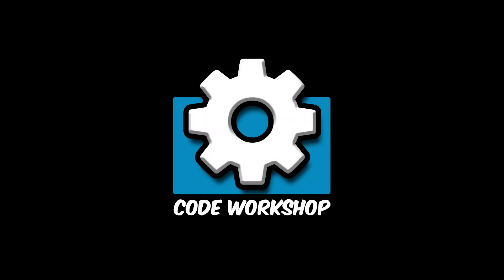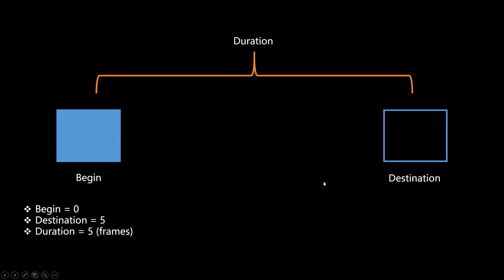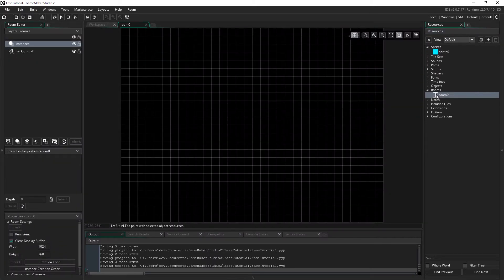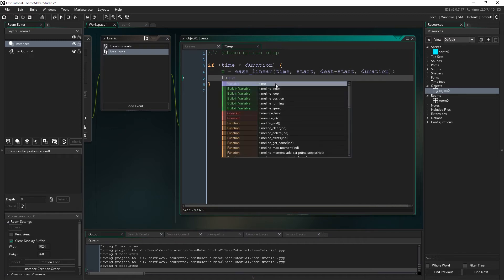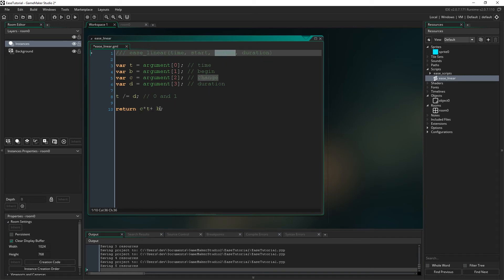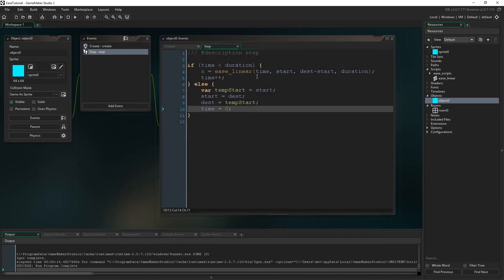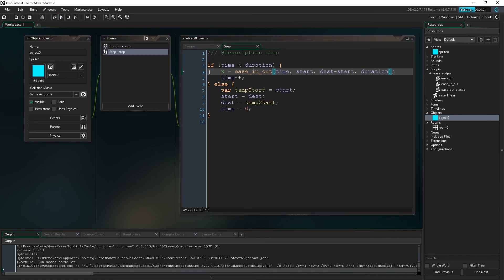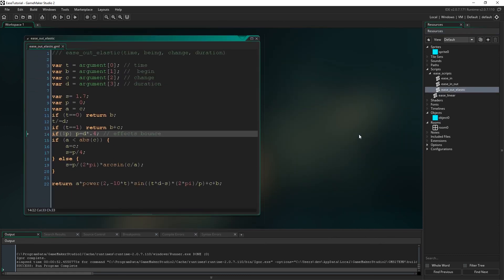Ease-in / Ease-out Functions - Game Maker Studio 2 Tutorial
Easing functions make your animations and transitions feel better in games.  Learn to make smoother movements with your objects, menus, dialog boxes or whatever you want to move.